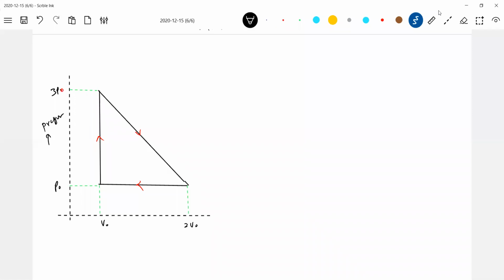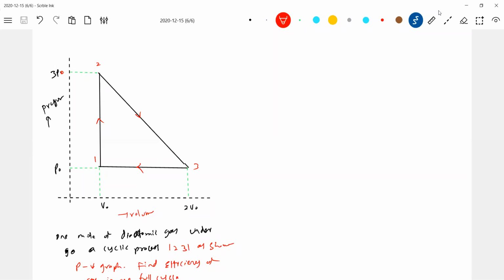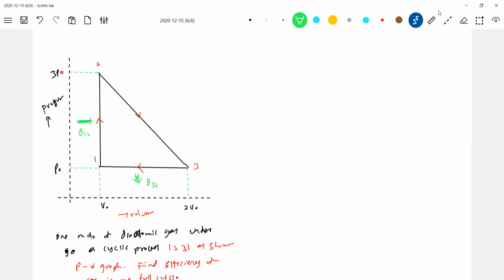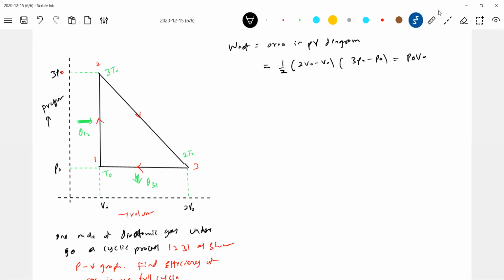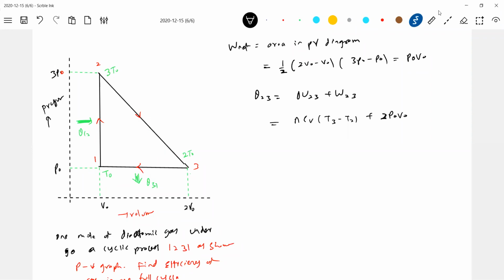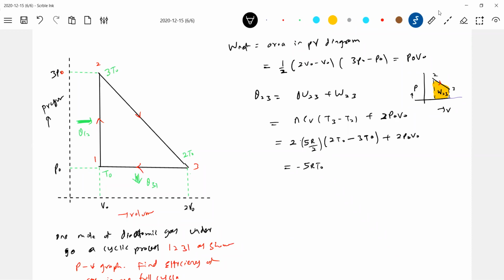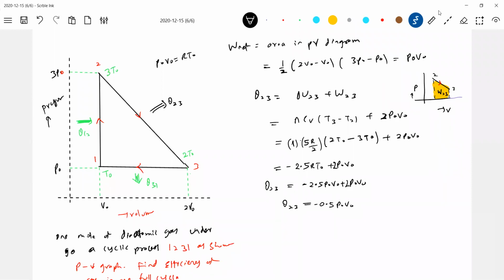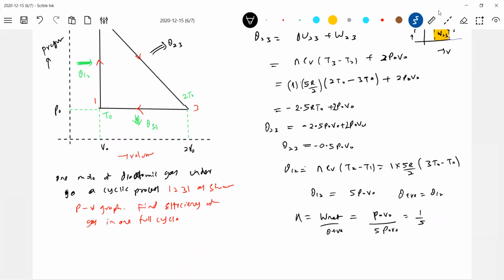11) JEE| In a cyclic process 1-2-3 on PV diagram, the process 1-2 is Isochoric heating,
process 2-3 is polytropic Process and process 3-1 is isobaric cooling. Find efficiency of gas in the given cyclic process and maximum temperature attained by gas in the cyclic process.

Thermodyanmics Physics JEE Advanced physicsnumericalshelp sridharsirphysics jeeadvancedphysics iitjeephysics jeeadvanced Thanx for watching this video😊 . Experience--20yrs ; Mentored below 100 and 1000 JEE Advanced Ranks.